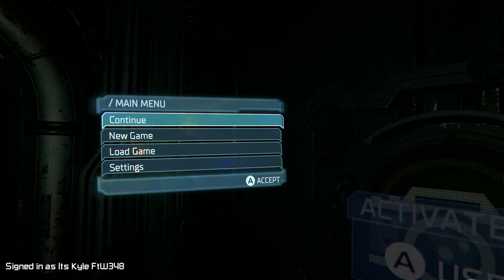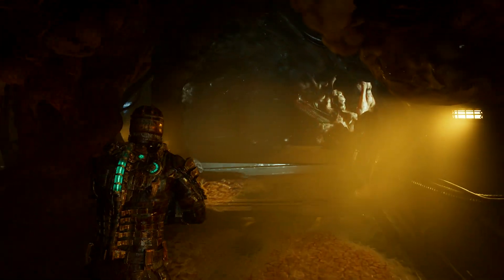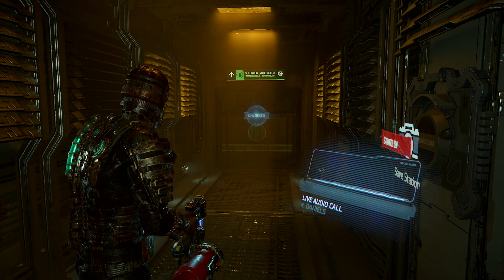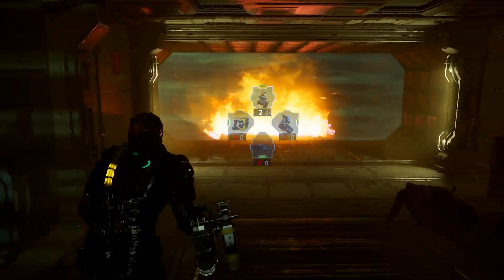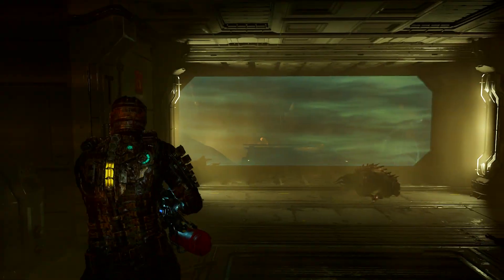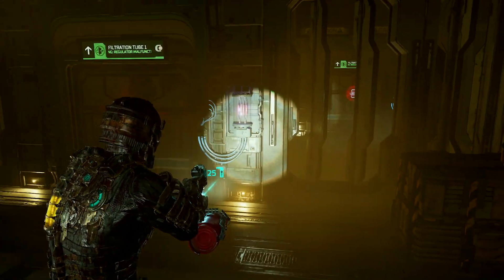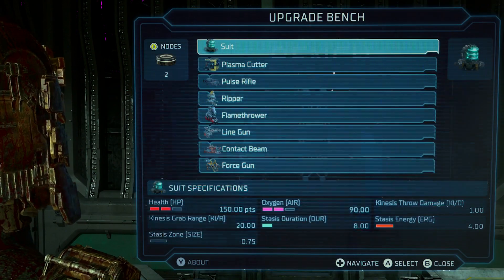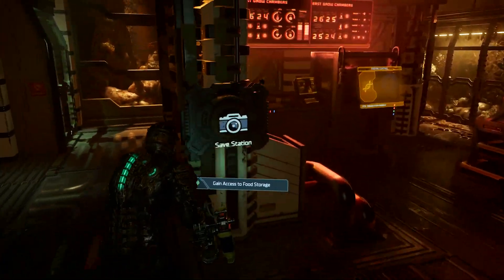INJECTING WHEEZERS PART 2 | DEAD SPACE REMAKE | PART 13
Today is another video here on the channel! In this video, I have my first episode of my full Dead Space Remake Walkthrough! This game is the second big release of 2023, and I have been really excited to play this game as I've never played any Dead Space game before! :D

Description from Xbox Store:

The sci-fi survival horror classic Dead Space™ returns, completely rebuilt from the ground up to offer a deeper and more immersive experience. This remake brings jaw-dropping visual fidelity, suspenseful atmospheric audio, and improvements to gameplay while staying faithful to the original game’s thrilling vision.

Isaac Clarke is an everyman engineer on a mission to repair a vast mining ship, the USG Ishimura, only to discover something has gone horribly wrong. The ship's crew has been slaughtered and Isaac’s beloved partner, Nicole, is lost somewhere on board.

Now alone and armed with only his engineering tools and skills, Isaac races to find Nicole as the nightmarish mystery of what happened aboard the Ishimura unravels around him. Trapped with hostile creatures called Necromorphs, Isaac faces a battle for survival, not only against the escalating terrors of the ship but his own crumbling sanity.

IMMERSE YOURSELF IN NEXT-GEN SCI-FI HORROR
A sci-fi horror classic returns fully rebuilt from the ground up with elevated visual fidelity and 3D atmospheric audio. From the frighteningly detailed rooms and workspaces of a slaughtered crew to the eerie atmospheric sounds of a desolate spaceship, you’ll explore a stunning sci-fi setting full of unpredictable and tense moments without interruption.

Intro: All Eyes on Me - Corno

Links to stuff I use when I game:
Twitter.com/KyleFtWYT